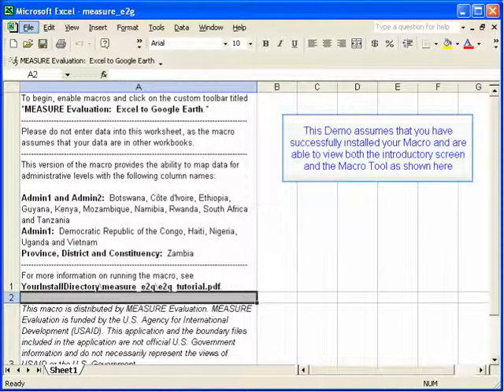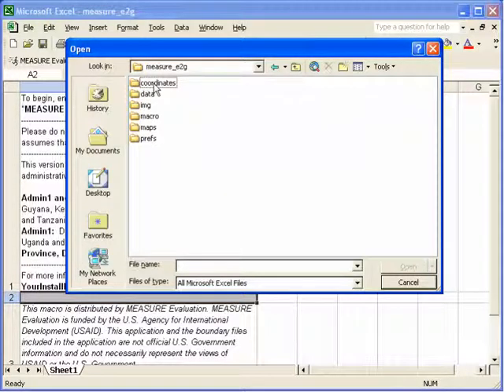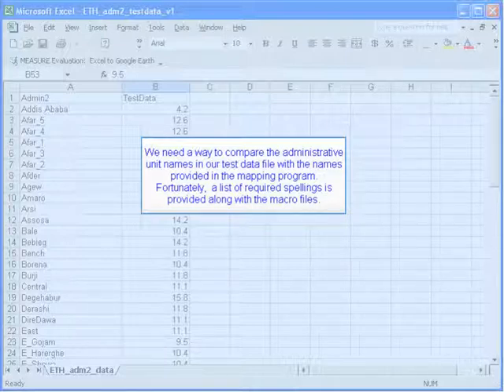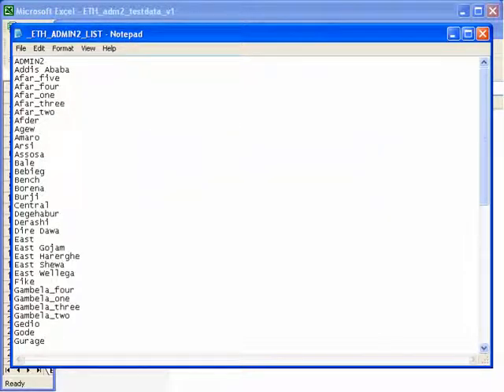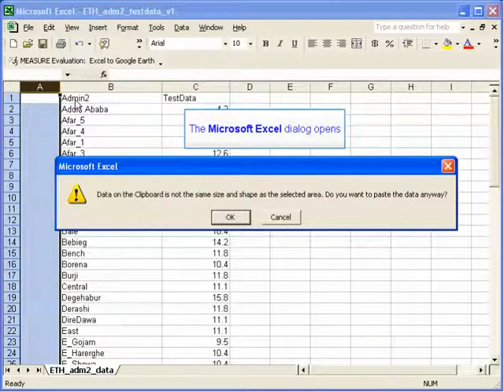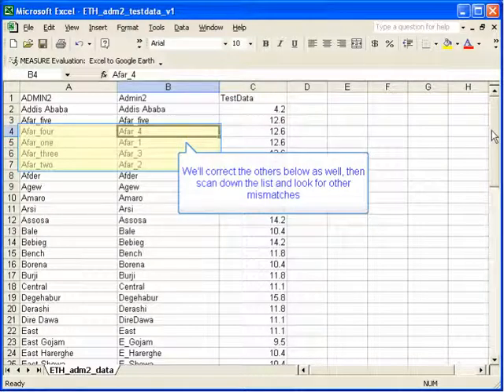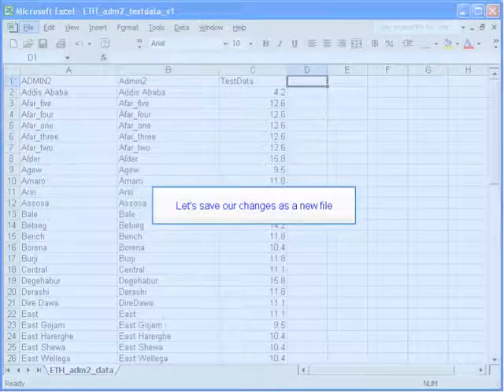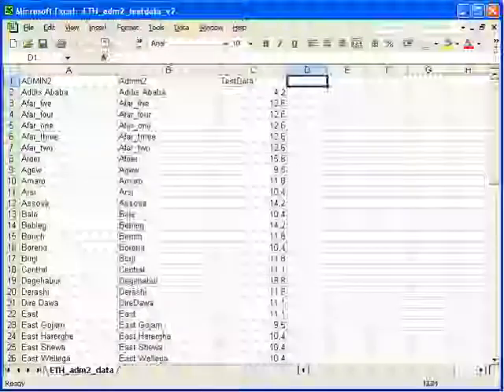e2g tool FAQ5 preparing data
This is the fifth in a series of 14 brief FAQ tutorials about the e2g (Excel to Google Earth) mapping tool available free from MEASURE Evaluation at the following location It instructs users in how to prepare their own data to work properly with the macro tool.